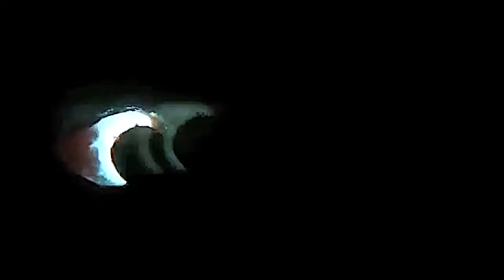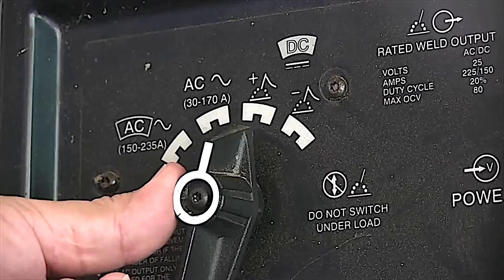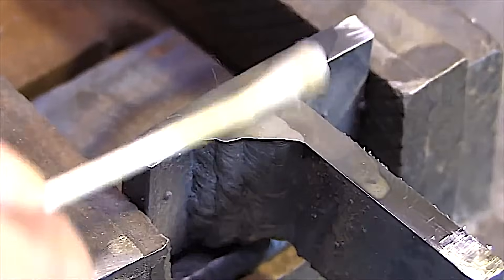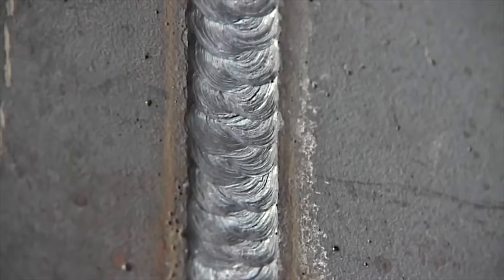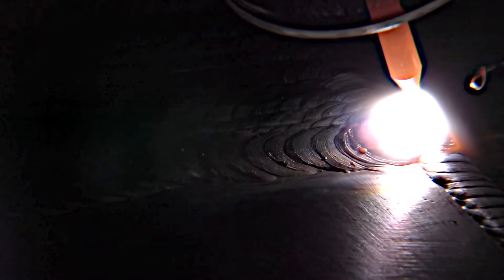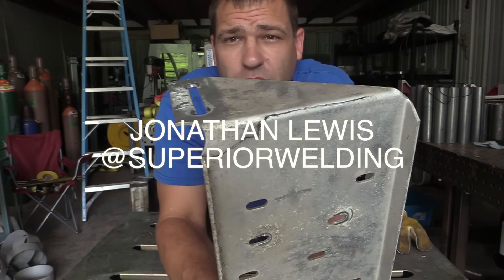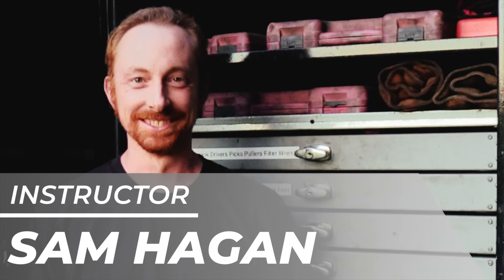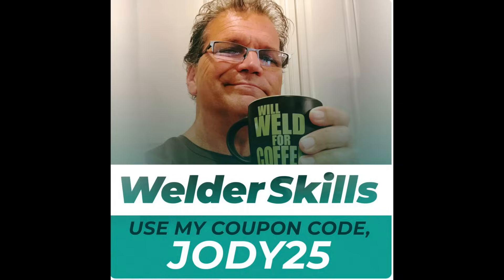Stick Welding Rod Overview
in this video, you will see examples of welds made with the most commonly used stick welding electrodes.
6010, 6011, 6013, 7014, and 7018.